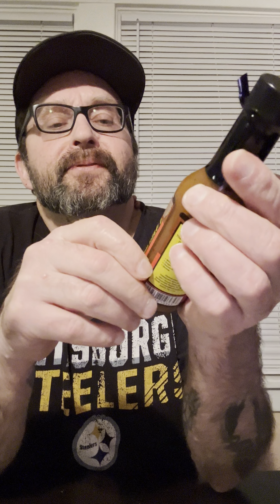Backdraft fire sauce